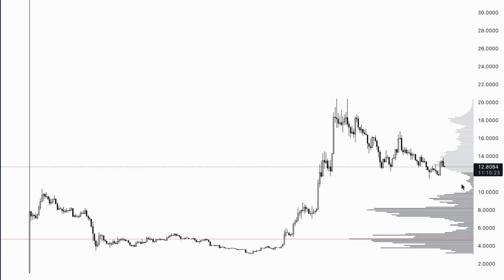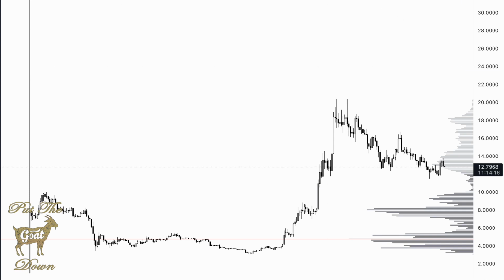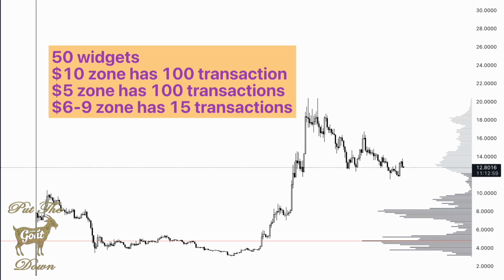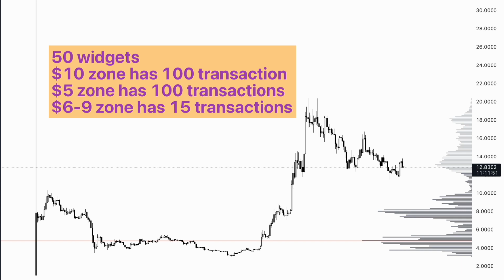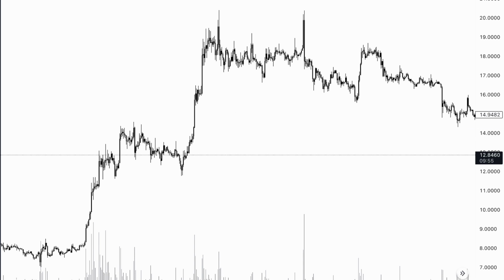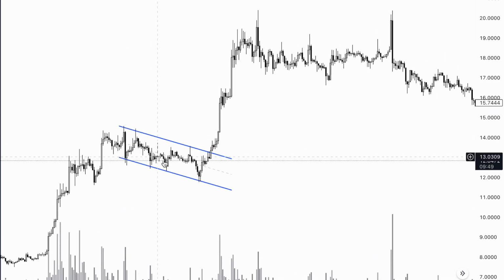Understanding Volume to Improve Trading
Come check out the Discord Discord.gg/PTGD-Trades